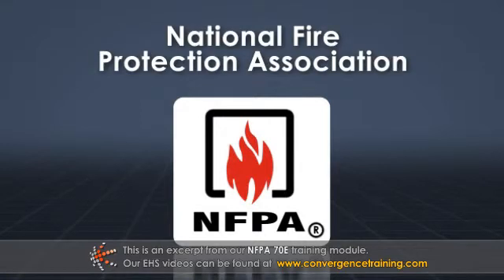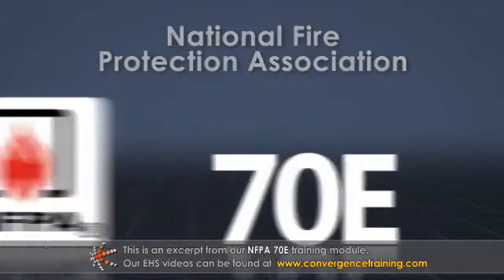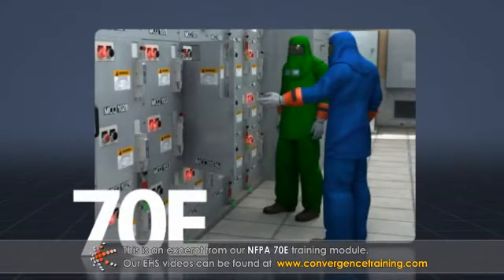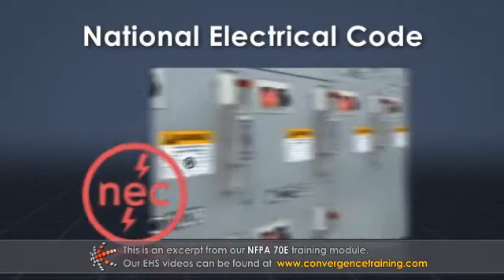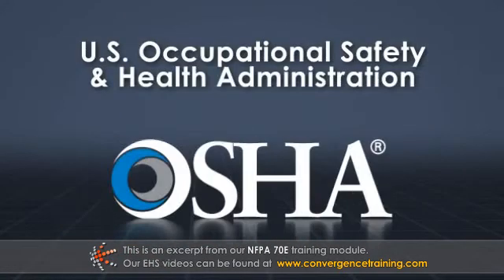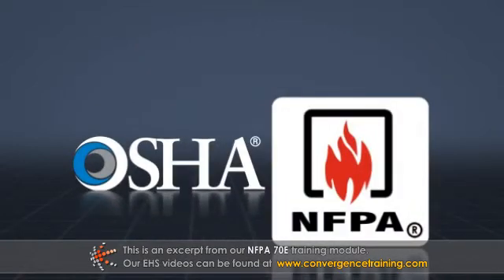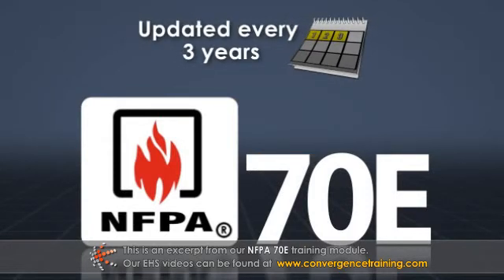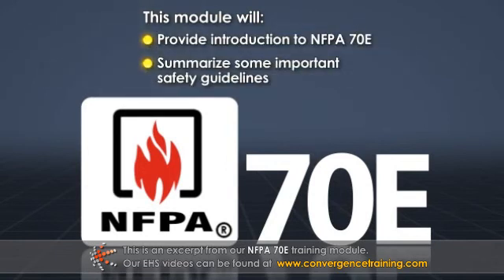NFPA 70E Introduction Training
to view the full video and purchase access to our other Health & Safety (EHS) courses.

NFPA 70E is the “Standard for Electrical Safety in the Workplace.” It establishes safe practices for working with or near electrical equipment and was created to protect workers from two major electrical dangers, electric shock and arc flash. This course provides an introduction to NFPA 70E and summarizes some of its important safety guidelines, including safety boundaries around electrical equipment, personal protective equipment requirements, and some requirements for electrical equipment and devices.